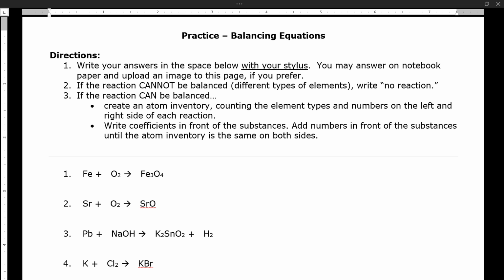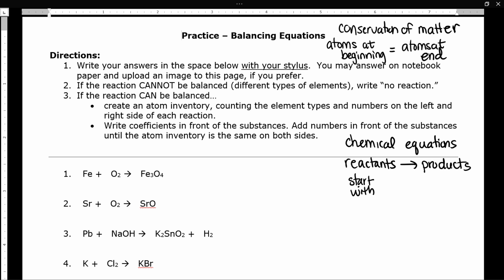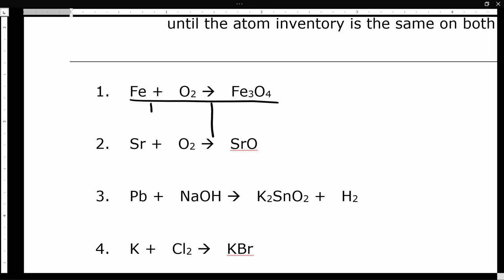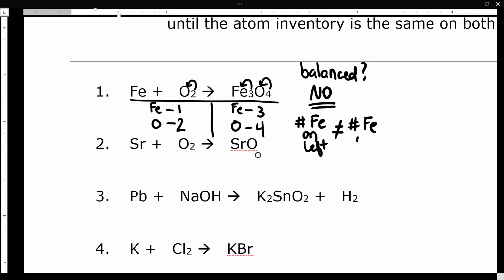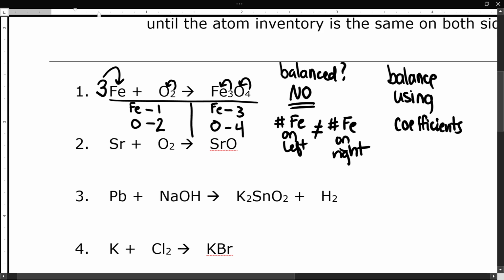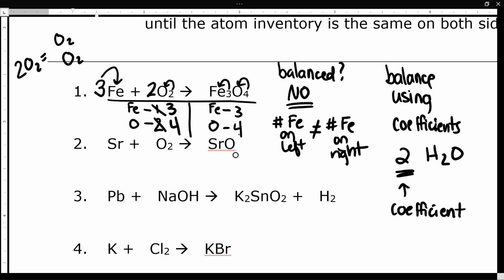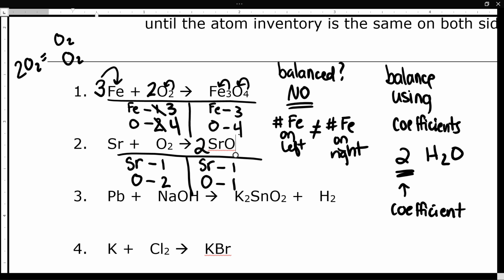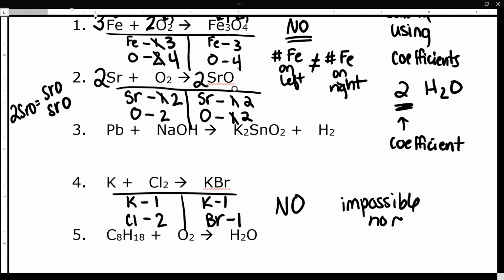Balancing Equations page 3a